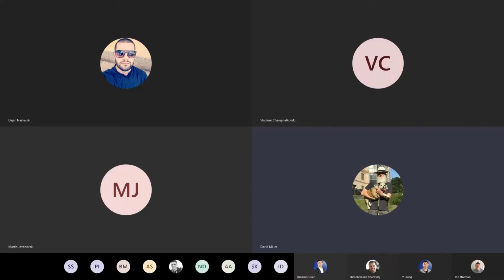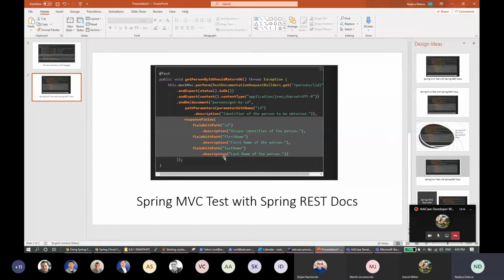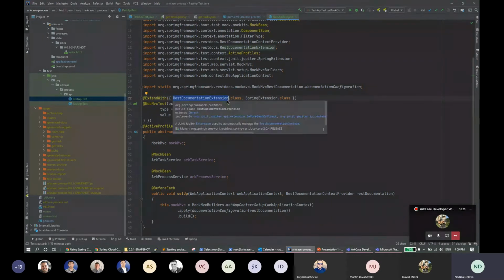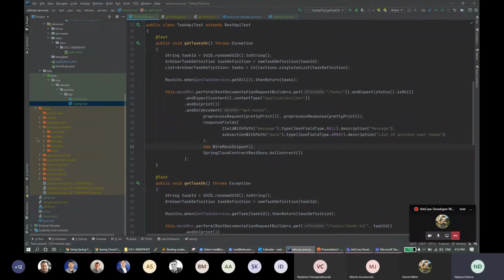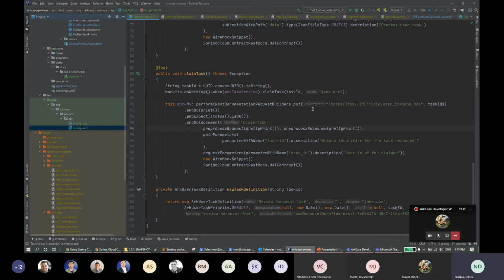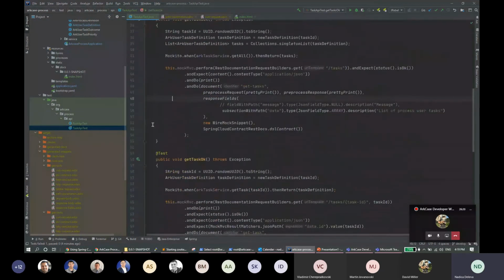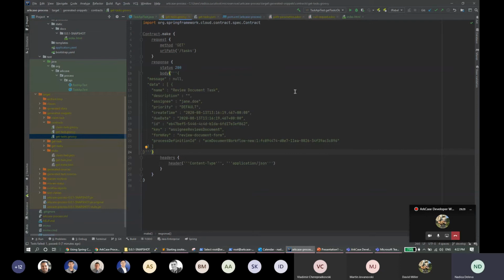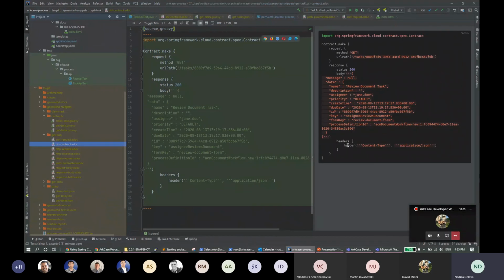2020 08 13 Spring REST Docs and Spring Contract Generation with Spring MVC Tests